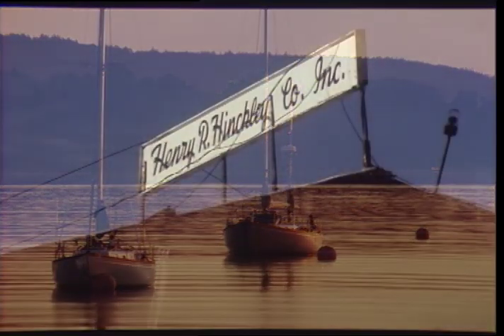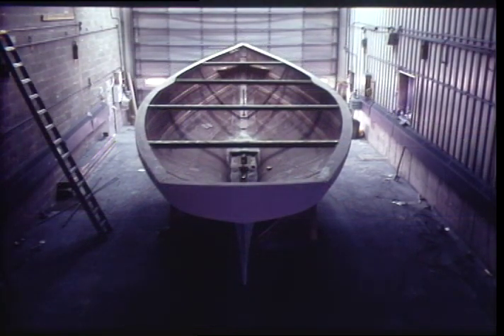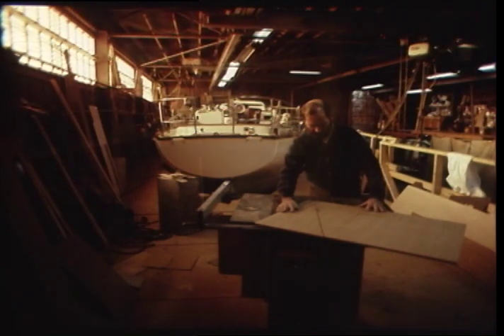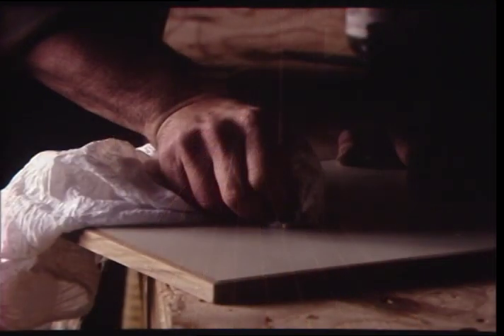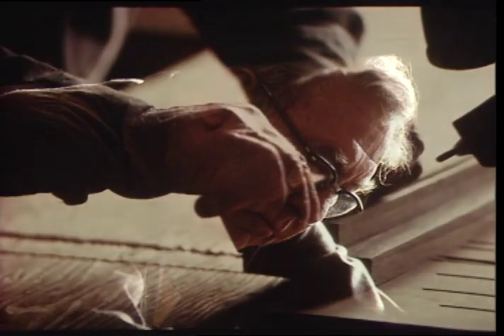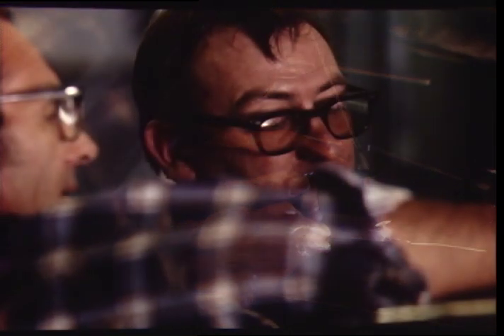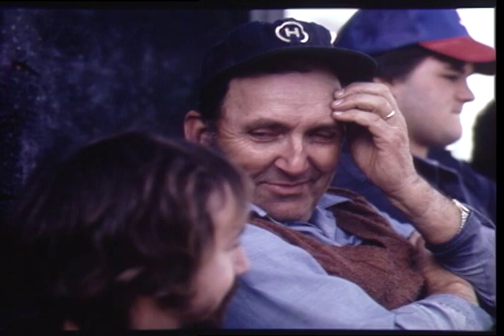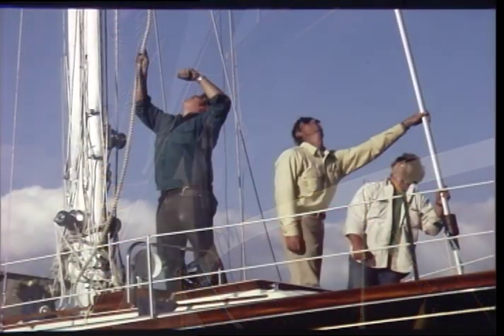Henry R. Hinckley Boatbuilders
This video, originally a slide show, was produced to showcase the attitudes of the people who built some of the best and most beautiful yachts in the world in Southwest Harbor, Maine. This material is copyrighted and cannot be used without the permission of the producer.